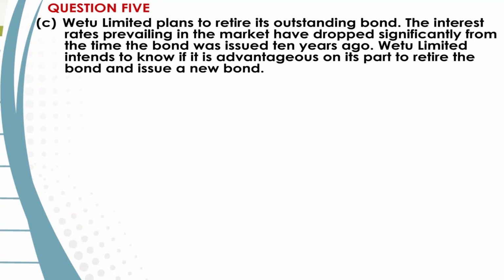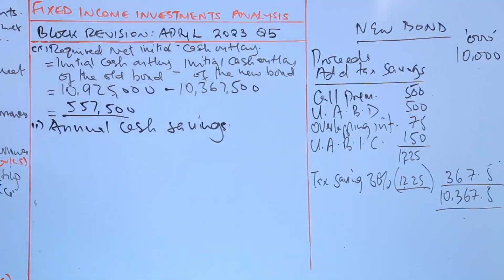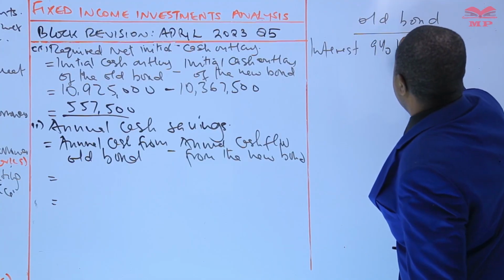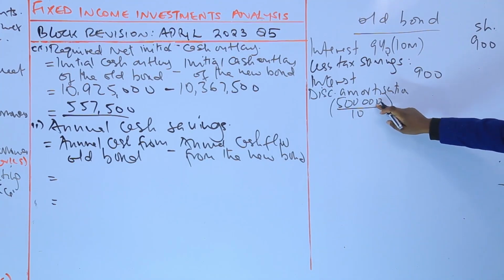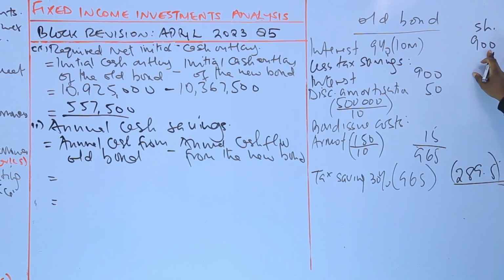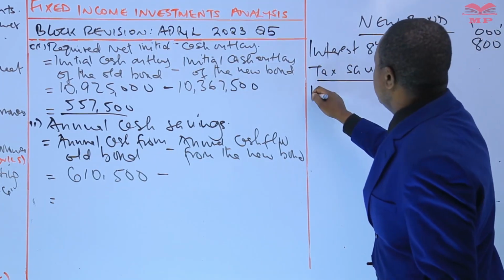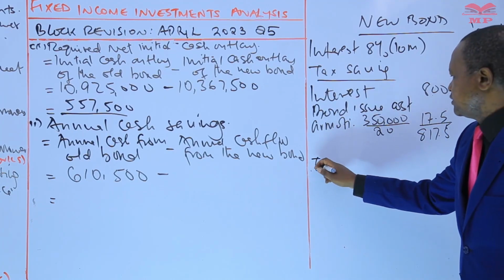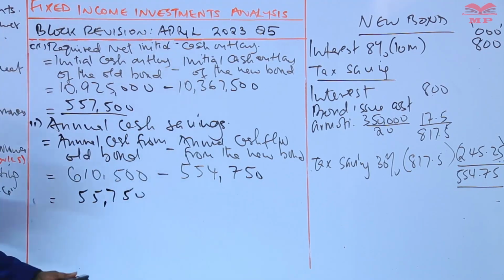Net Annual Cash Savings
💼 Net Annual Cash Savings – Finance & Investment Lesson 📊

Learn about net annual cash savings in this detailed finance and investment lesson. Understand how to calculate the annual cash benefits of an investment and why it is critical in capital budgeting and project evaluation.

💡 Key Topics Covered:

Definition of net annual cash savings

Components:

Incremental revenue or cost savings generated by a project

Operating expenses or additional costs incurred

Importance in evaluating project profitability

Step-by-step calculation with practical examples

Tips for accurate estimation and financial decision-making

🎯 Who Should Watch:

Students of finance, accounting, and business management

Professionals in investment, corporate finance, and project evaluation

Learners preparing for exams in finance, capital budgeting, or investment analysis

📘 Learn With Manifested Publishers:
Structured lessons, examples, and exercises designed to help learners calculate and understand net annual cash savings effectively.